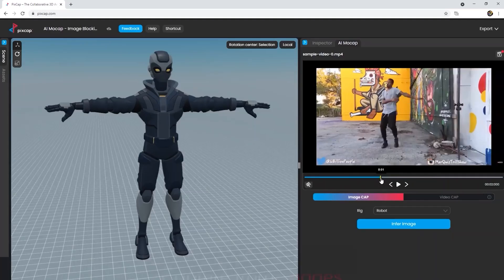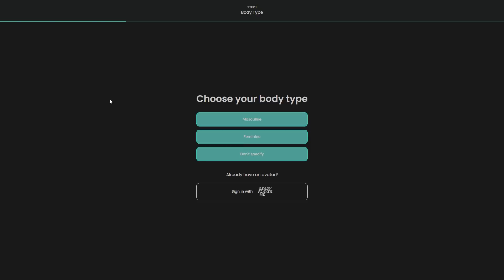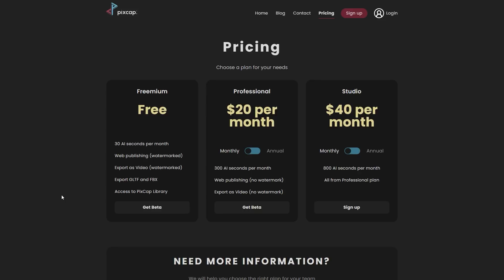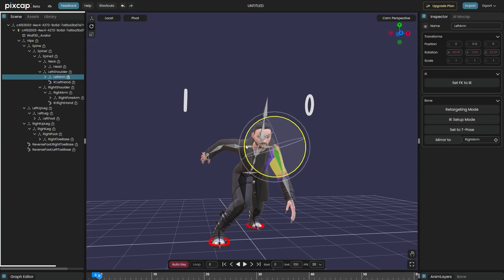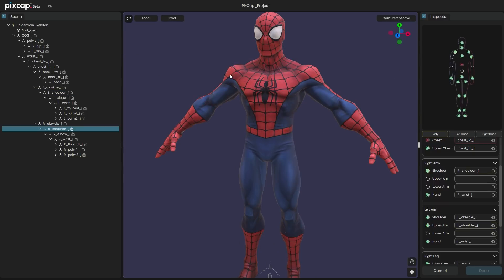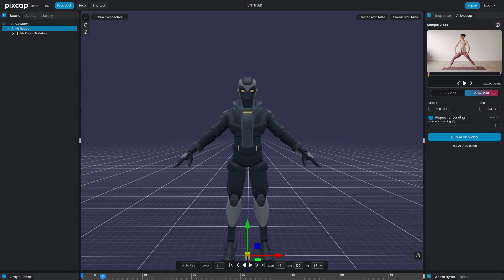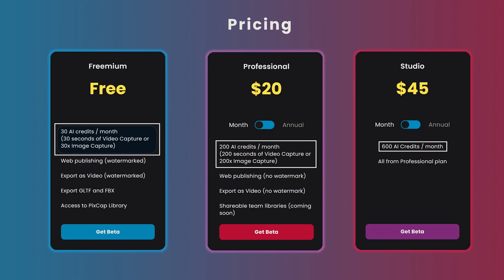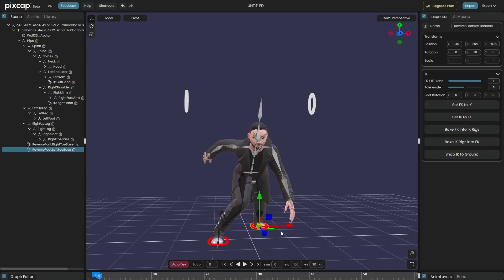Use AI Motion capture to create 3D animation l Pixcap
Have you ever found rigging and animating your characters unnecessarily convoluted and tedious? The process is usually extremely repetitive and boring, and a lot of people avoid animation because it takes a lot of time to nail it just right.

PixCap, the browser-based 3D animation software with AI motion capture to make animation more accessible, easier,  a lot more fun.

00:00 Intro
00:20 What is PixCap?
00:49 Why use PixCap?
01:07 Avatar Creator
01:37 Finger Widget
01:51 IK Setup
02:21 How does PixCap speed up your work?
03:07 User Interface
04:00 Importing Your Models
04:41 Using the AI MoCap (Videos/ Images)
06:07 Exporting Your Project
06:30 Pricing

⍟Modeling:
Kit Ops 2 Pro

⍟Architecture/Rendering
CityBuilder 3D

⍟Materials/Texturing
Decalmachine

⍟ Cloth Simulation:
Simply Cloth

⍟UV unwrapping
Zen Uv

⍟Rigging&Animation:
Human Generator